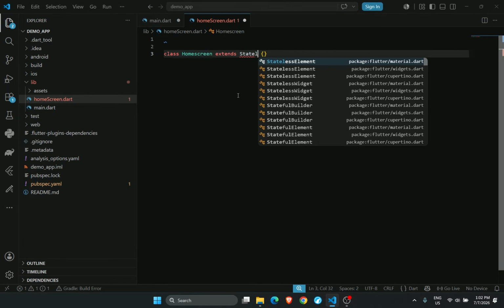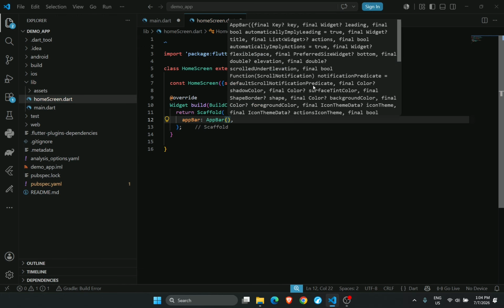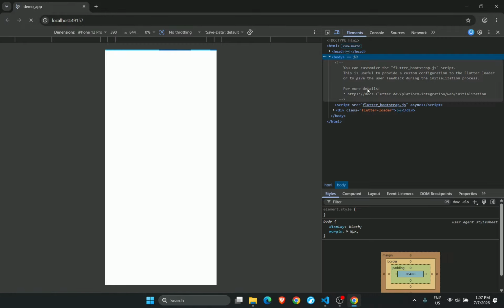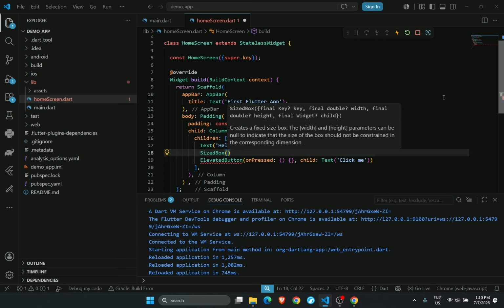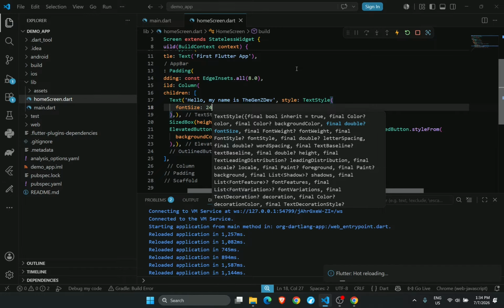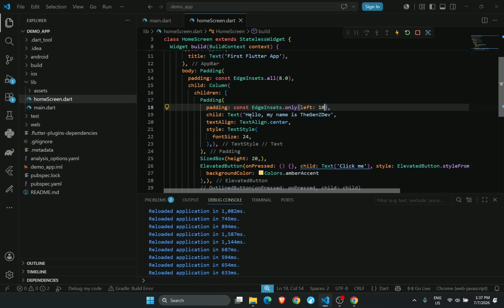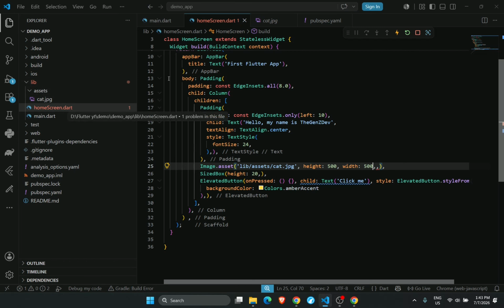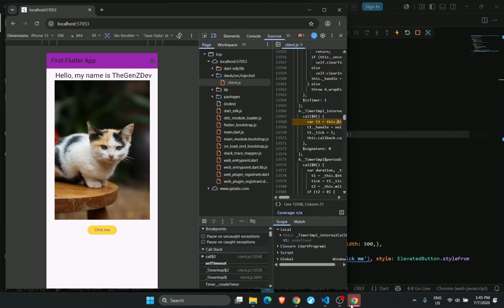How to Make a Simple Flutter App with Images & Buttons